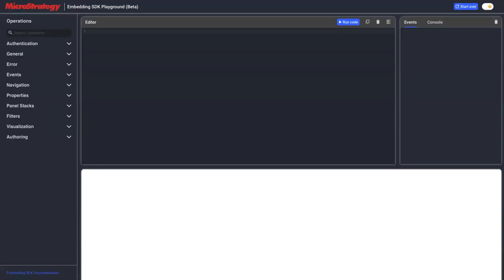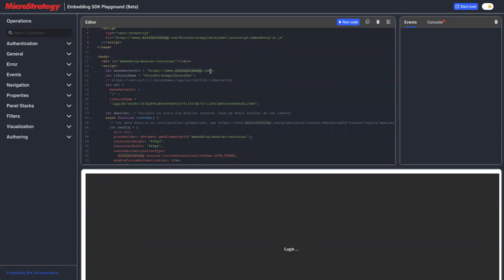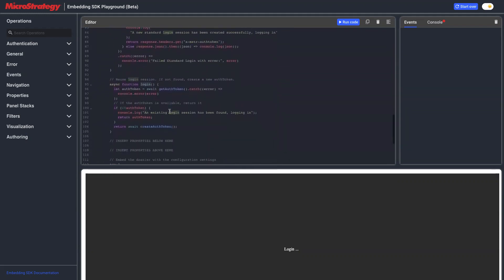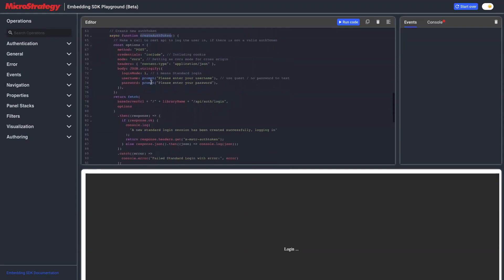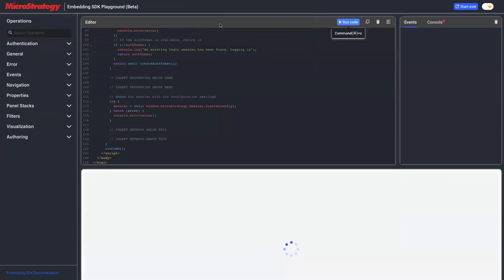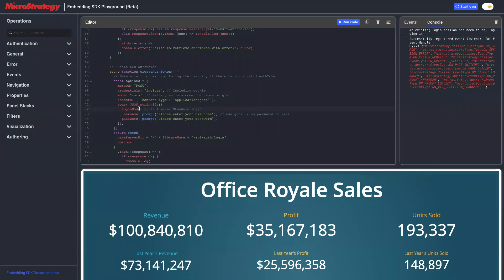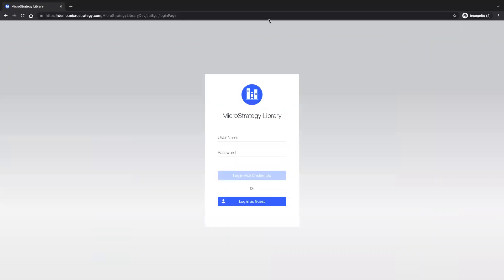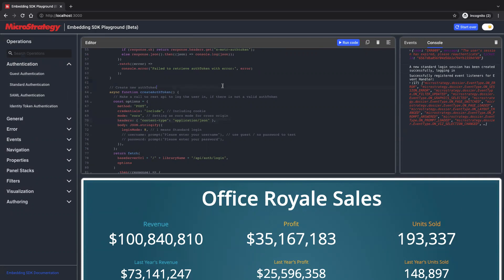MicroStrategy Embedding SDK Playground Tutorial - Standard Authentication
This example shows how to do standard authentication using MicroStrategy Embedding SDK.